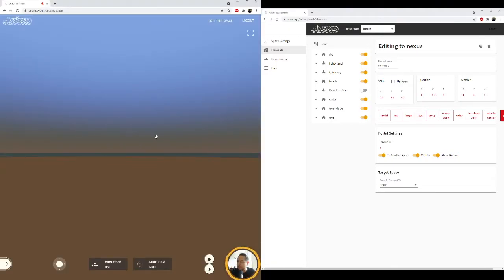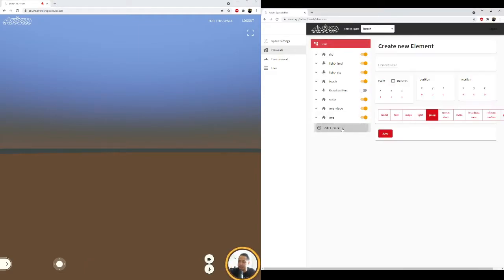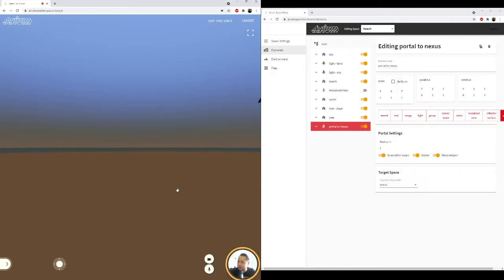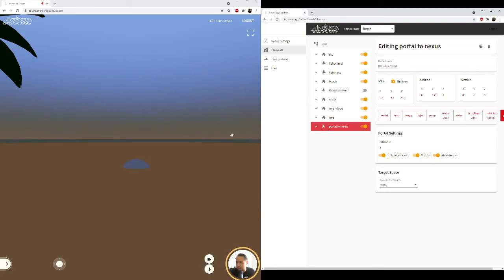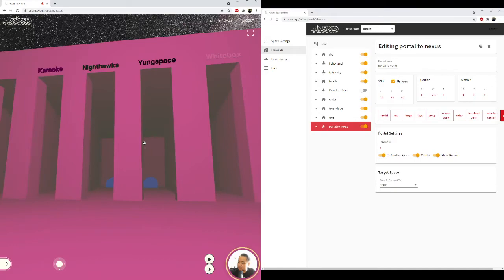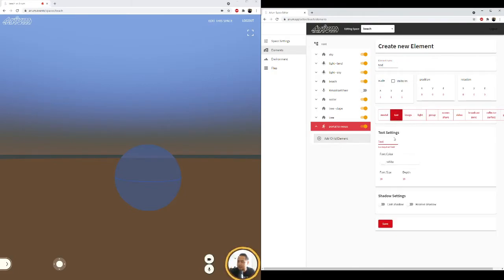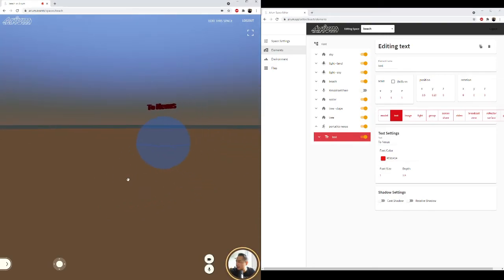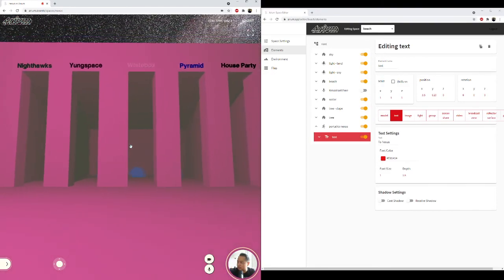Arium Tutorial #9: Portals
The video shows you how to use the Portal function to make a bridge between different worlds.